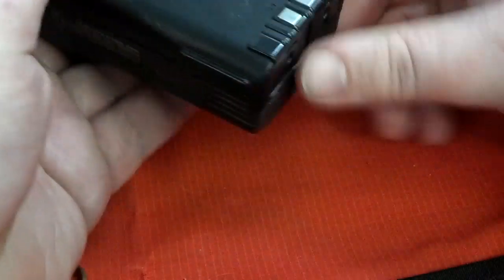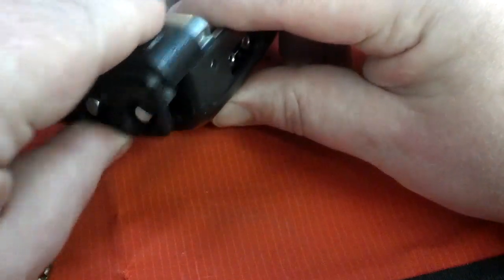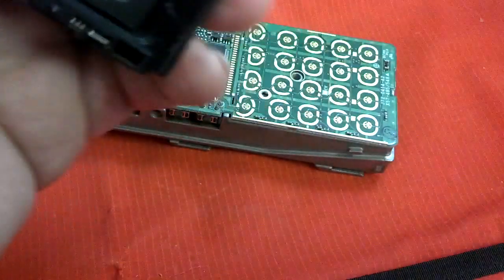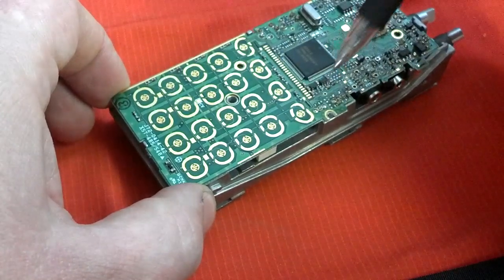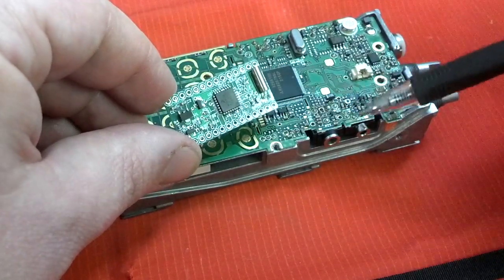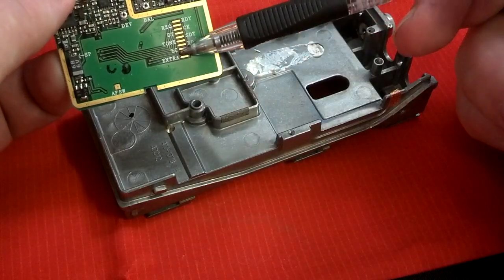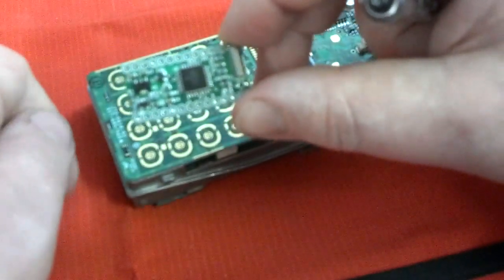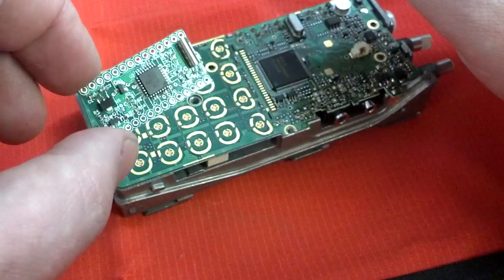All-in-one APRS Tracker HT Build - Part 2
Part 2 - Opening the radio and a problem with the GPS

The radio is a Kenwood TK-260 4 channel VHF